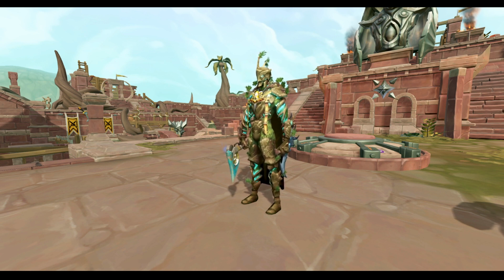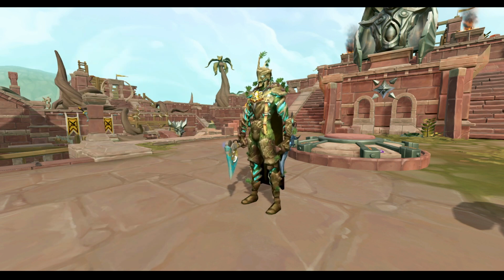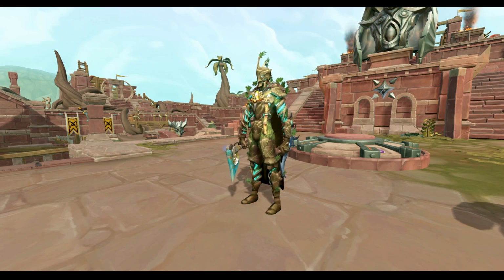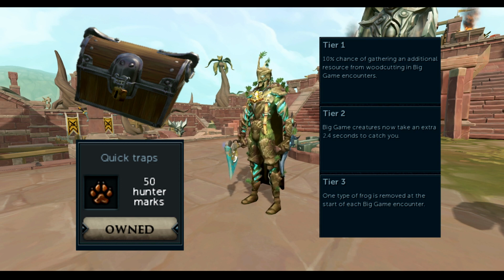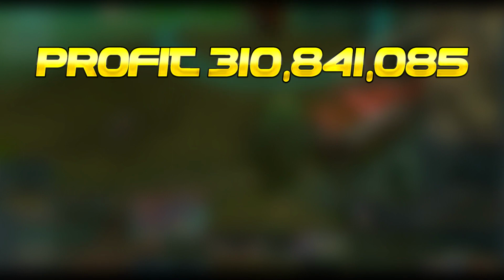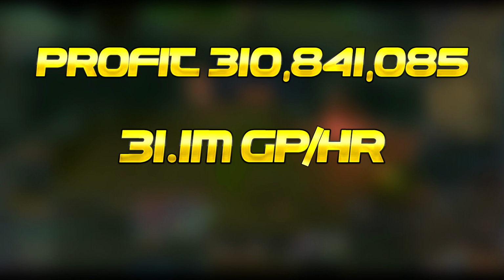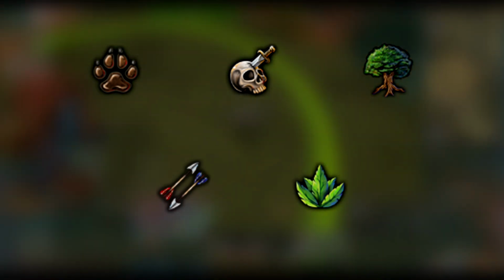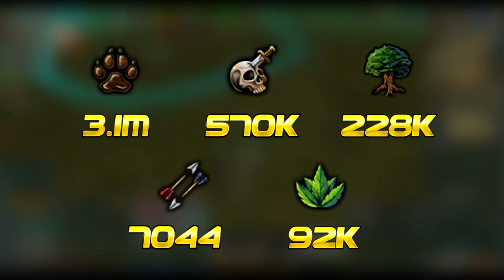RuneScape 3 2020 | Loot from 10 hours of T2 Big Game Hunter *RNG WARNING*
Let me know what else you want to see me do for 10 hours of loot, skilling or combat